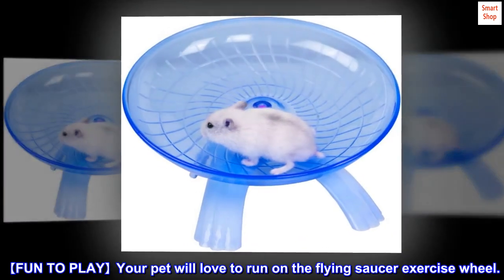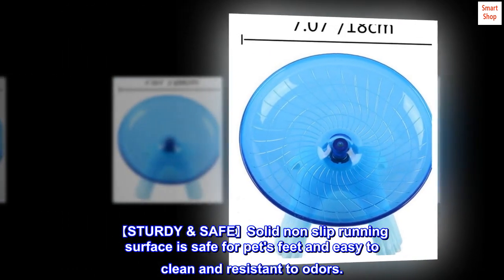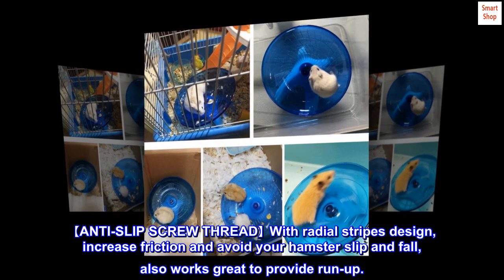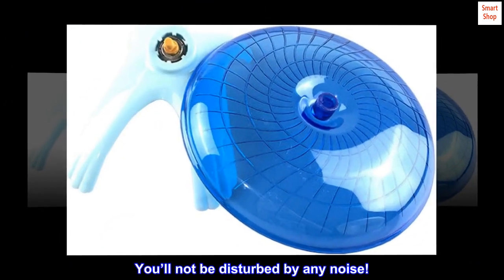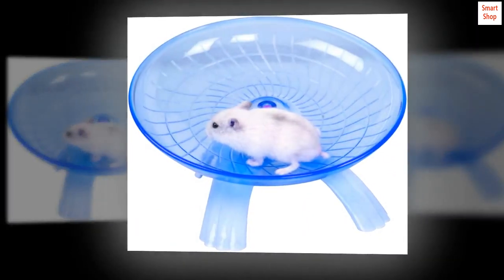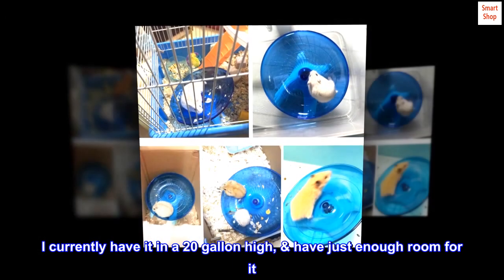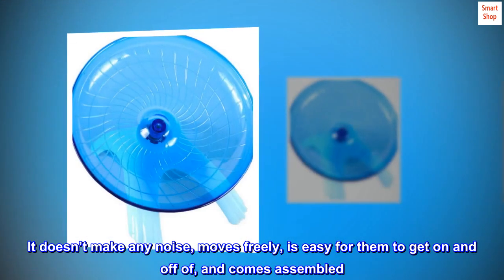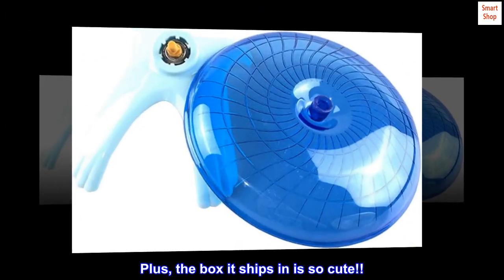Wontee Hamster Flying Saucer Silent Running Exercise Wheel for Gerbil Rat Mouse Hedgehog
【FUN TO PLAY】Your pet will love to run on the flying saucer exercise wheel.
【STURDY & SAFE】Solid non slip running surface is safe for pet's feet and easy to clean and resistant to odors.
【ANTI-SLIP SCREW THREAD】With radial stripes design, increase friction and avoid your hamster slip and fall, also works great to provide run-up.
【JOGGING RUNNING SILENT SPINNER】Unlike other squeaky and noisy exercise wheels, our hamster spinning wheel is ultra-silent. You’ll not be disturbed by any noise!

Hermit crabs love it too!
My hermit crabs are living their best lives. They take turns on this thing. It’s so cute!

I currently have it in a 20 gallon high, & have just enough room for it. It doesn’t make any noise, moves freely, is easy for them to get on and off of, and comes assembled. (Also, I hand washed it with no problems).

Plus, the box it ships in is so cute!!